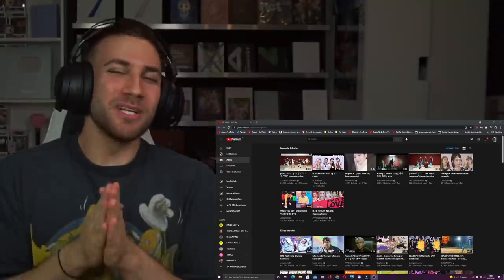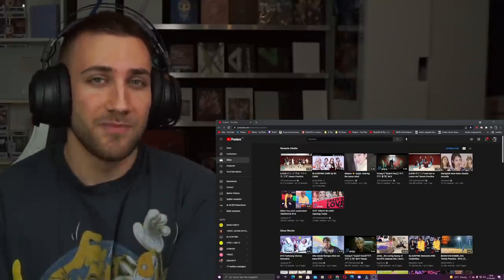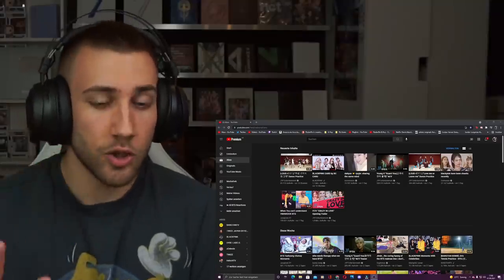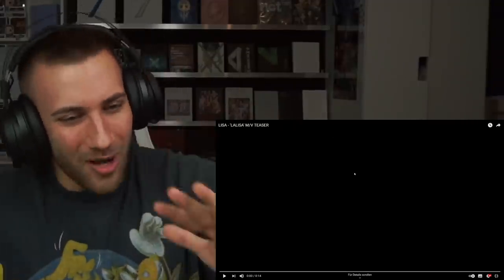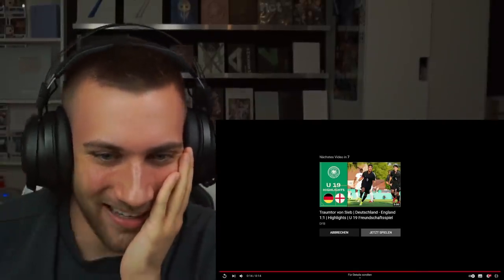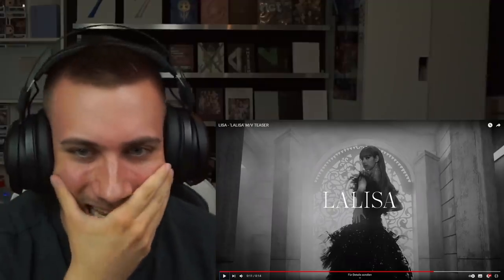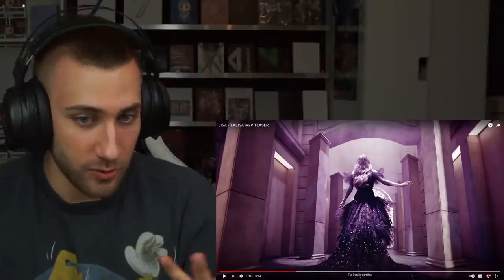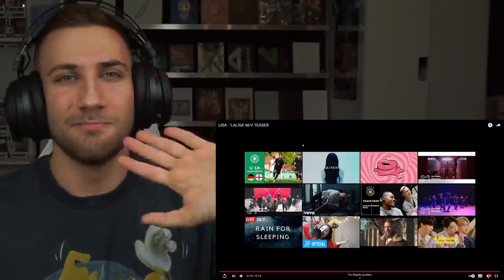ITS HERE! 😆🤯 BLACKPINK LISA - 'LALISA' M/V TEASER - REACTION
Flo M.
Postfach 11 61
25442 Quickborn
Germany

Flo M.
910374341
Packstation 117
25451 Quickborn
Germany